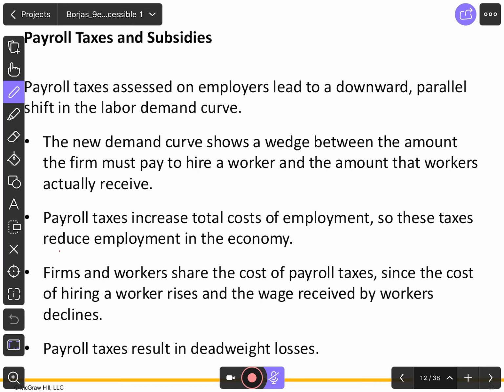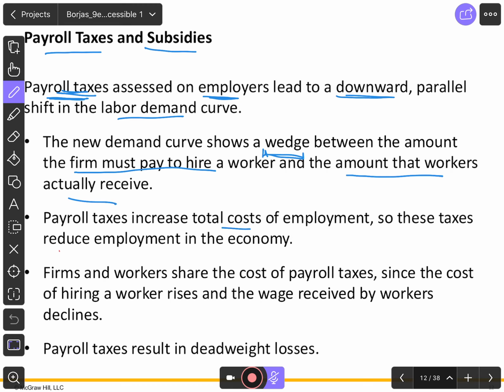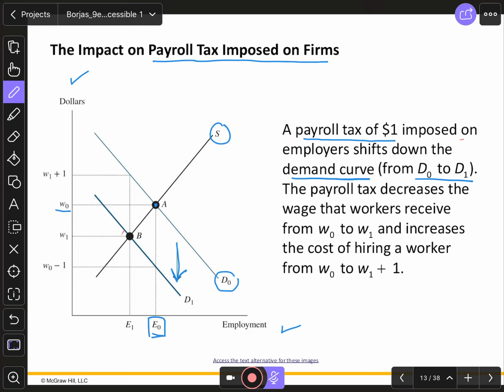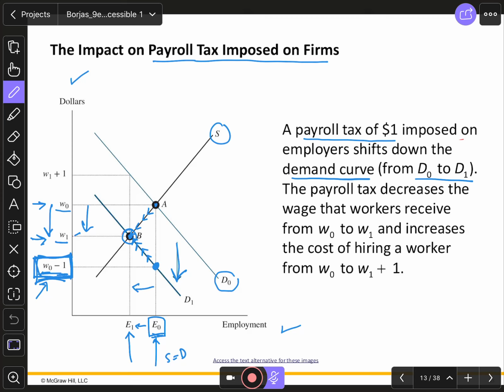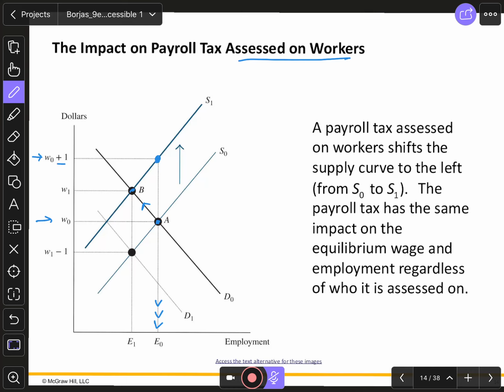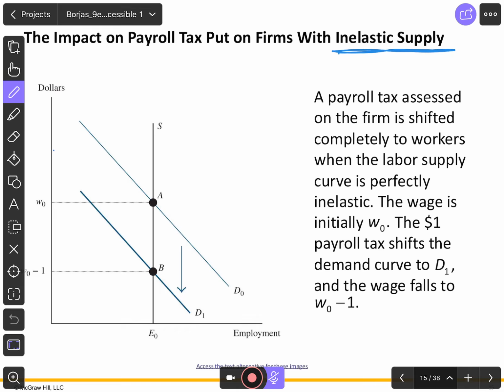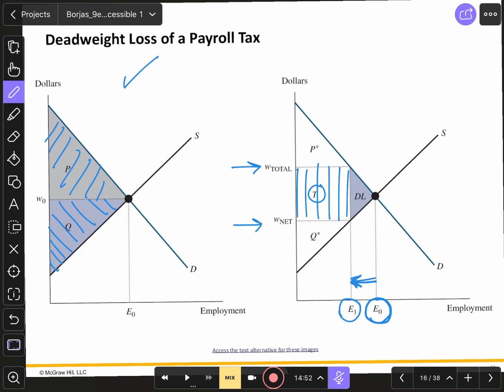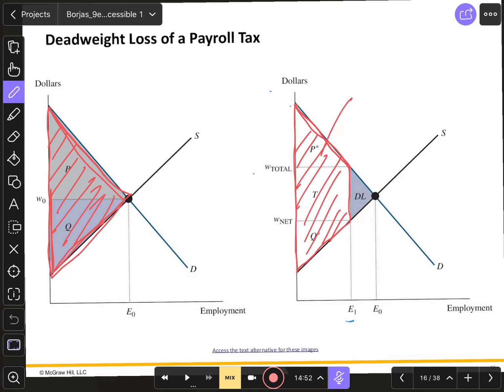Labor Ch 4 Part 2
Imposition of payroll tax.